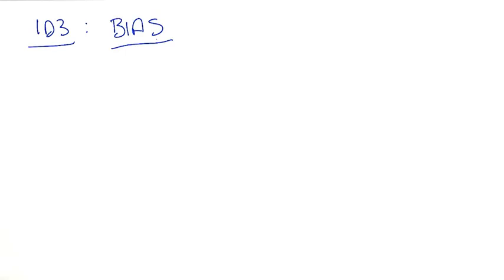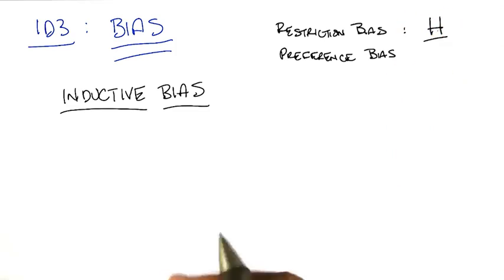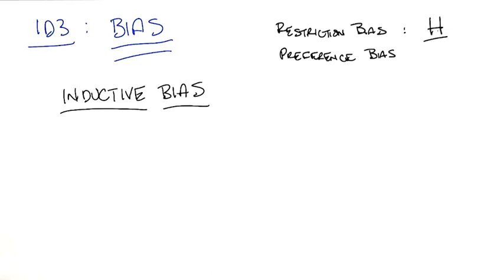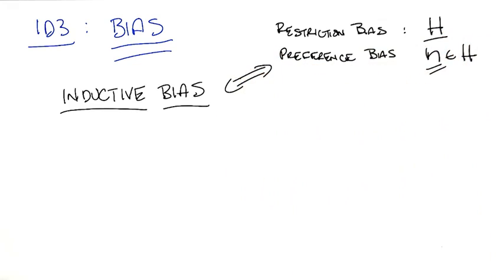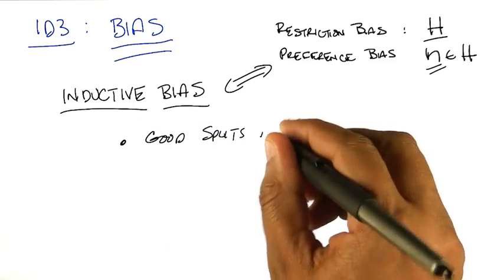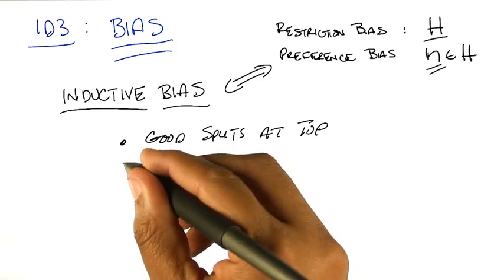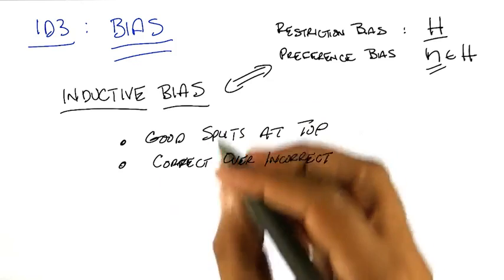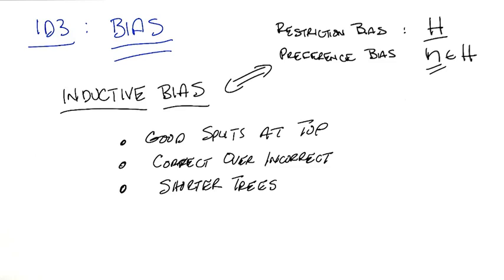24 ID3 偏差